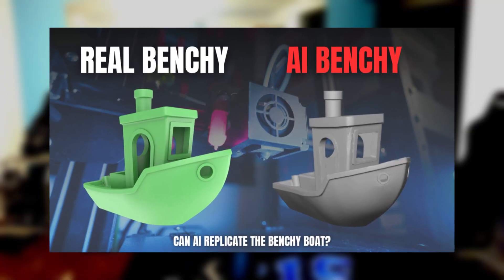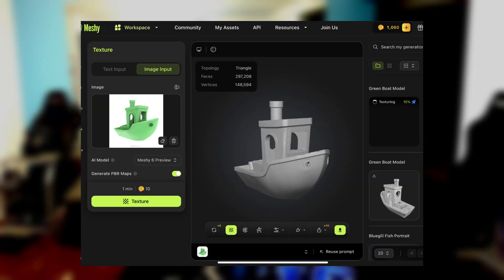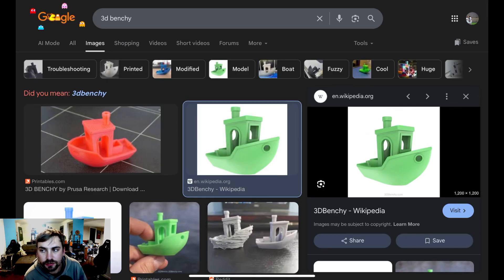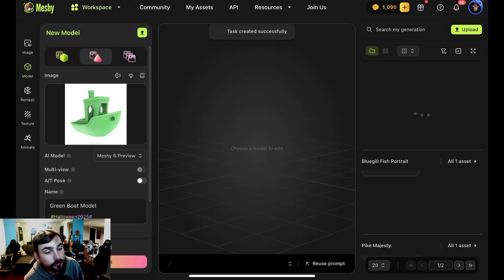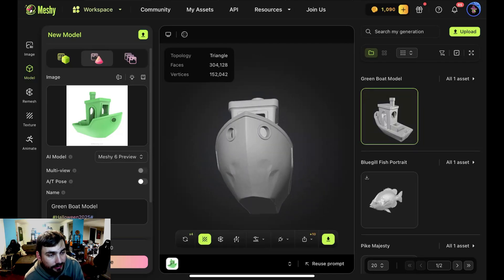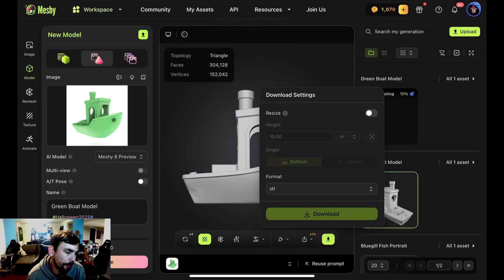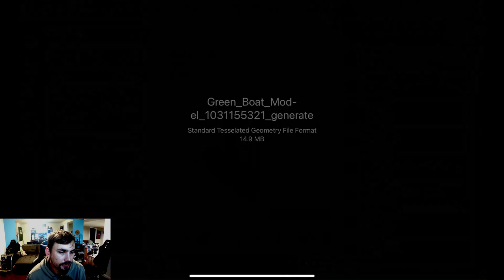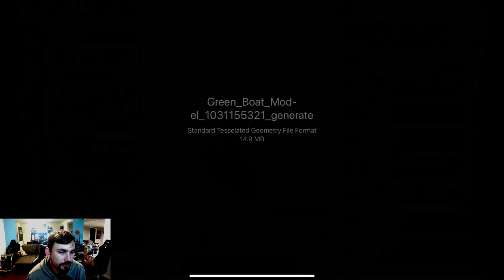Can Chat GPT make a Benchy Boat — How Accurate Is AI 3D Modeling?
In today’s video, I put AI 3D modeling tools to the test to see if they can accurately recreate one of the most iconic test prints ever—the 3D Benchy. I generated a full Benchy model using AI, then compared it side-by-side with the original real-world Benchy STL to see how close it gets in accuracy, detail, and printability. Can AI really design a usable 3D model, or does it fall apart under real slicing and printing conditions? Join me as I break down the differences, highlight where the AI gets things right (and hilariously wrong), and explore how good these new AI modeling tools truly are for makers and 3D printing enthusiasts.